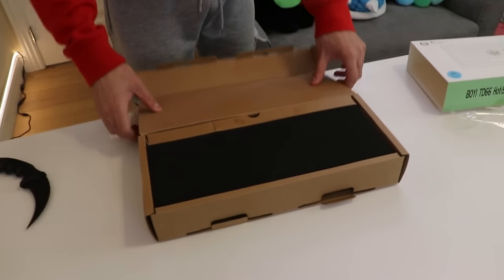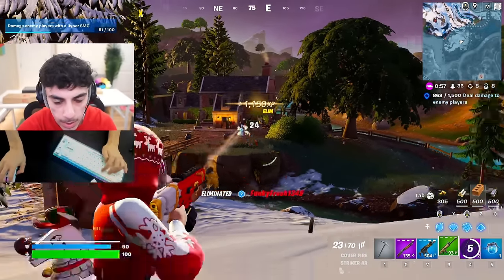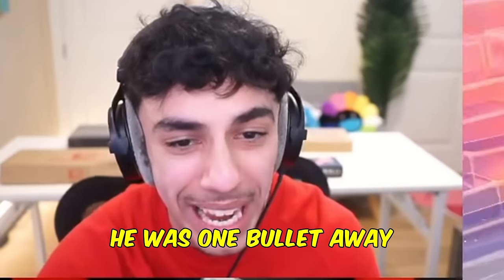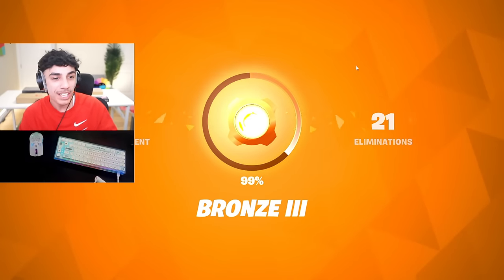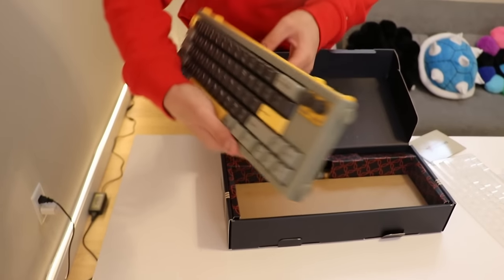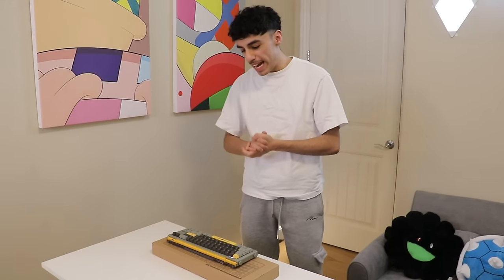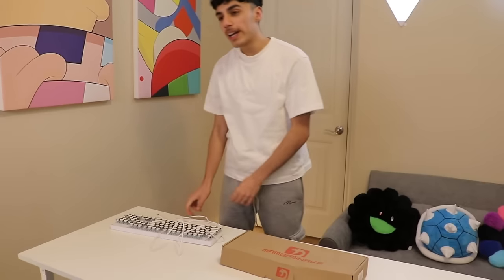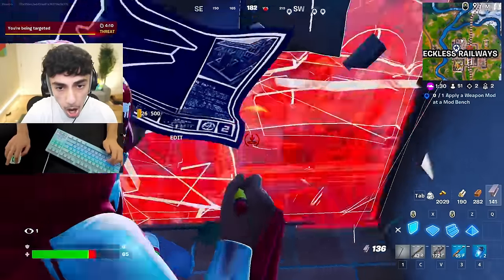Every Fortnite Rank My Keyboard Gets WORSE!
In Todays Video I will be playing Ranked Fortnite but every time I rank up I switch to a worse keyboard!

Use Code: "Reaxtion" In the Fortnite Item Shop!